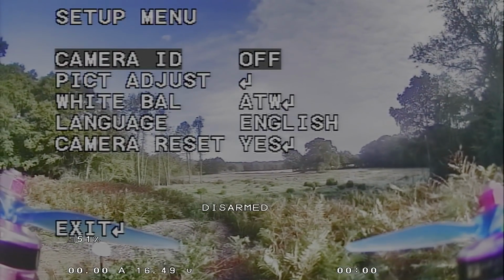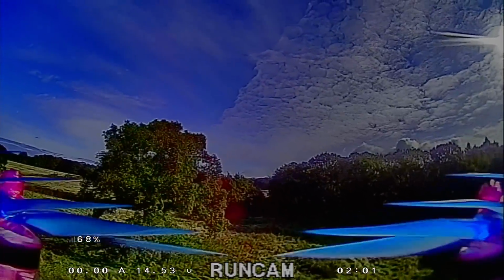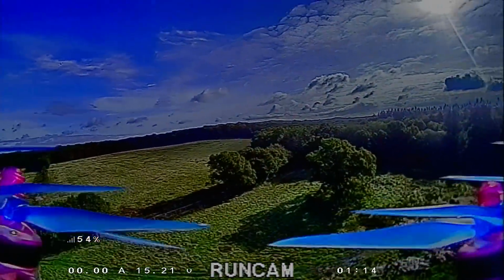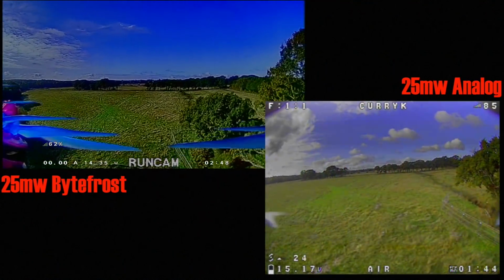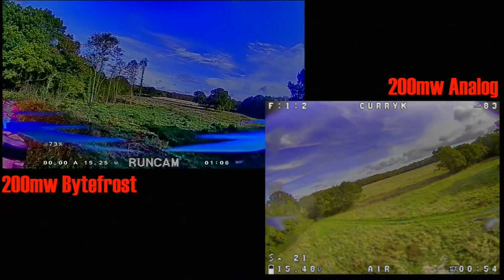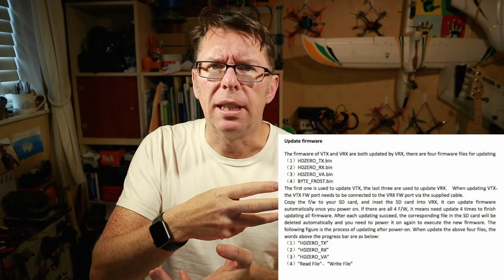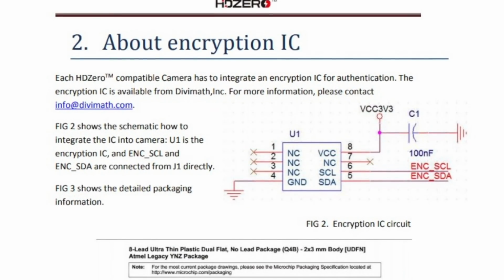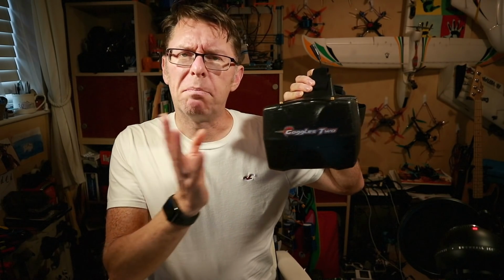FatShark Bytefrost Digital HD system. Part 2: Flight tests and Conclusions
A weather window appeared, and so I slogged my way through all the mud to try out the FatShark Bytefrost system in flight.  These are my flights and thoughts about the system.

Thanks once again to Rob for lending me his own system which he paid for his own money.

... and as mentioned, Bludz FPV who's already done some great work on the Bytefrost which you can checkout on his channel